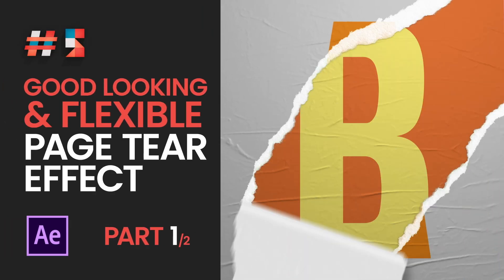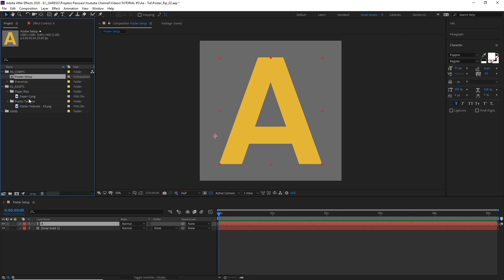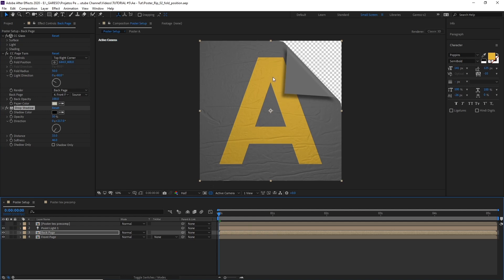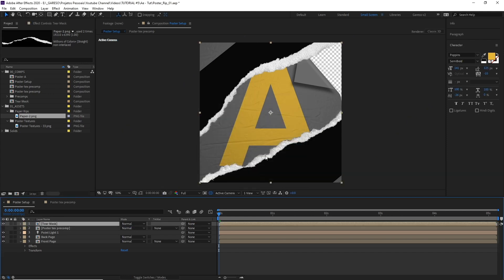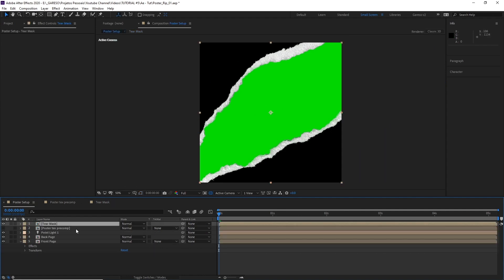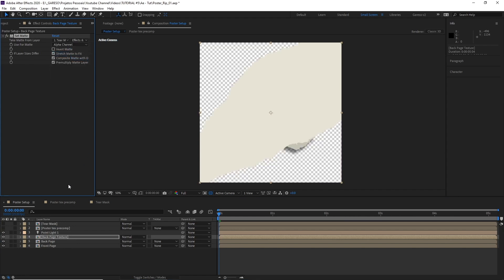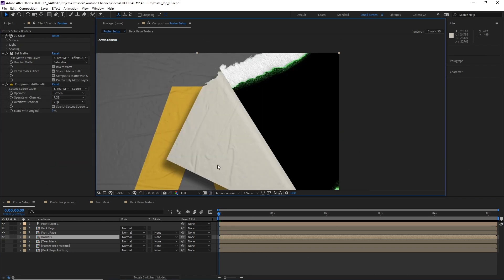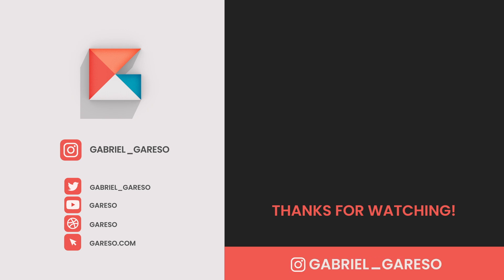TUTORIAL #5 PART 1/2: Page tear / Paper Rip effect in After Effects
How to create a good looking and flexible paper tear effect in After Effects.

MENTIONS

SOCIAL